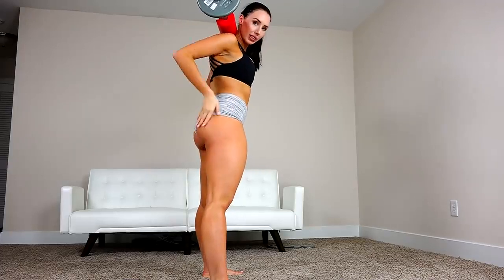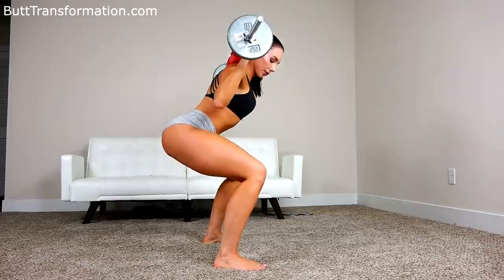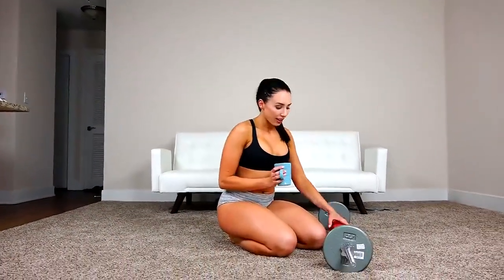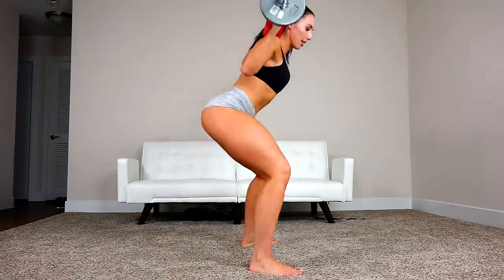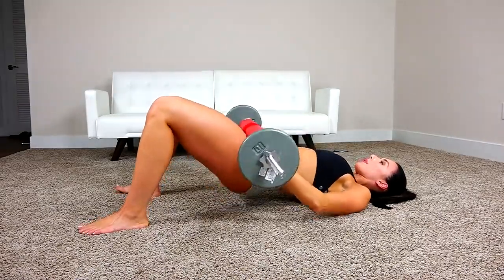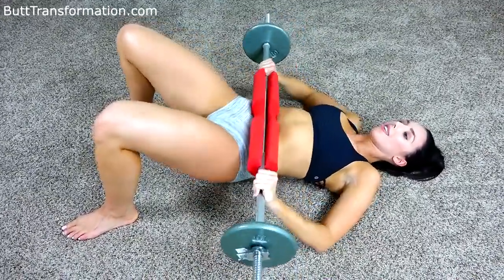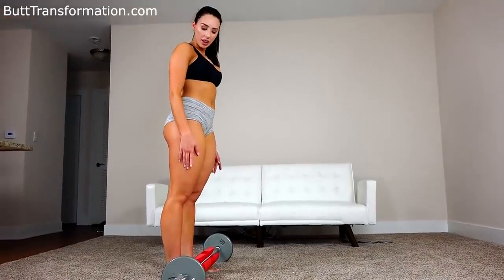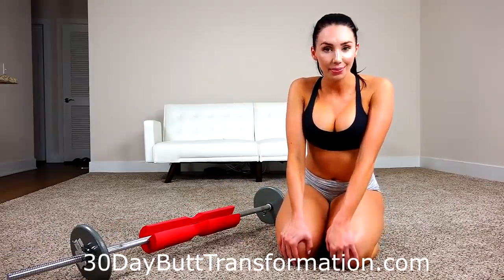Best Exercises For Nice Butt, Bubble Butt Workout, Exercises To Start Growing Your Booty At Home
The Best 30 Day SQUAT CHALLENGE for Bigger Butt, Grow Your Booty At Home, No Equipment
10 Minute Butt and Thigh Workout for a Bigger Butt - Exercises to Lift and Tone Your Butt and Thighs
9 Best Exercises for a Nice Butt
EXERCISES FOR BETTER GLUTES
MUST DO BOOTY EXERCISES THAT CHANGED MY GLUTES! WOW!

 Best Exercises for a Nice Looking Butt
Rounder Side Butt,Great for Beginners

I did 100 squats everyday and this is what happened...
Grow your booty IN 10 MINUTES workout! (INSTANT RESULTS)
Buttocks workout Fat Burning Exercises for women, Weight Loss Body Granite
The Best 10 Minute Butt Workout
Brazilian Butt Lift Challenge (RESULTS IN 1 WEEK), BUBBLE BUTT WORKOUT,  No Equipment
 BEST EXERCISES TO START GROWING YOUR BOOTY

 Squat Workout for the booty, Squat Sponge Workout Challenge
Butt and Thigh Workout for a Bigger Butt Lift

Killer 10 Min Ripped Abs Workout -- For Women and Men
HOW I SET UP A GLUTE WORKOUT - Big Squat - Split
# NiceButt